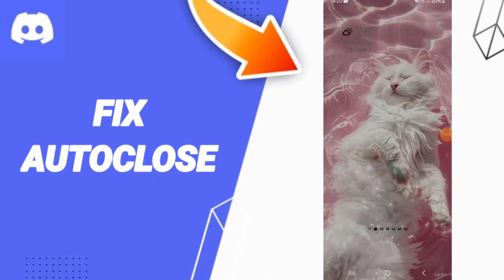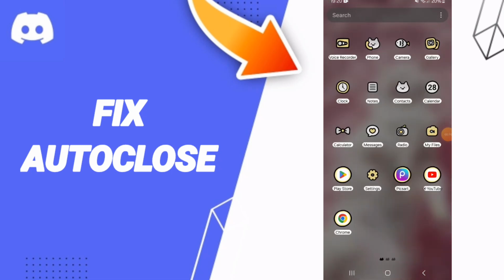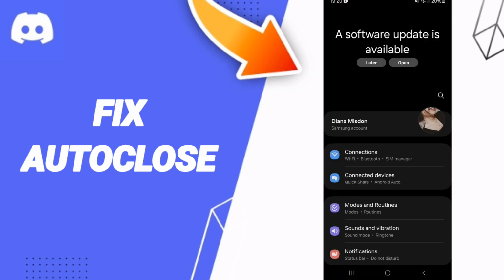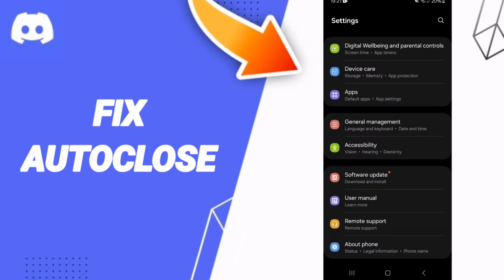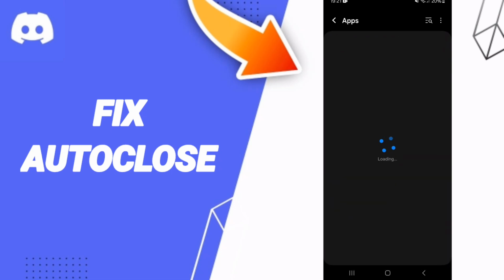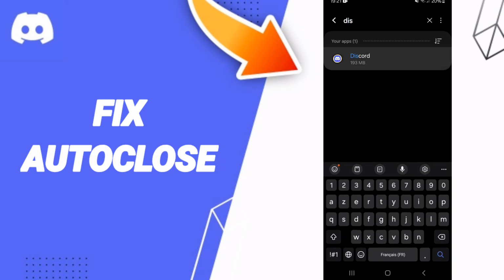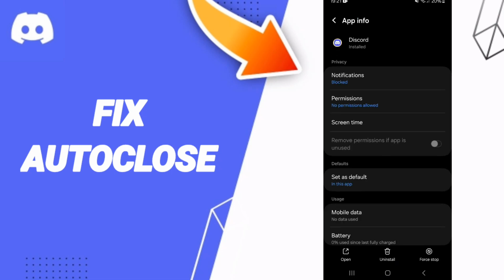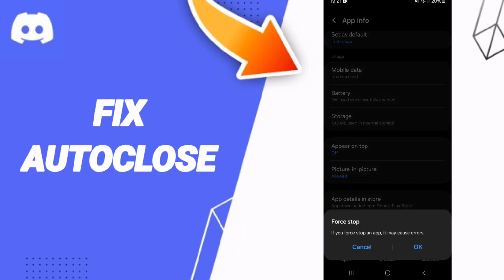How To Fix Autoclose On Discord App 2024